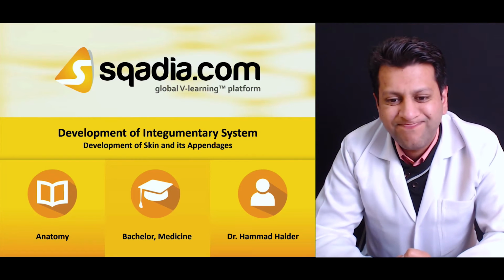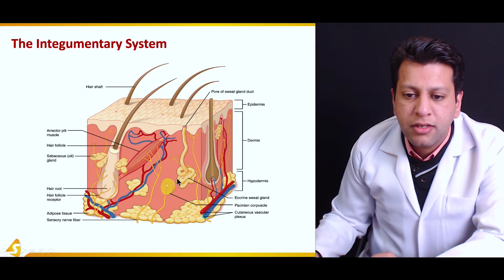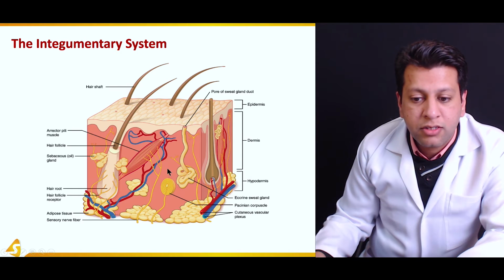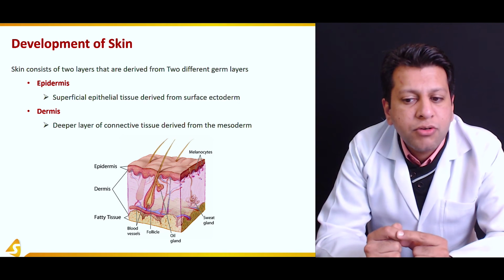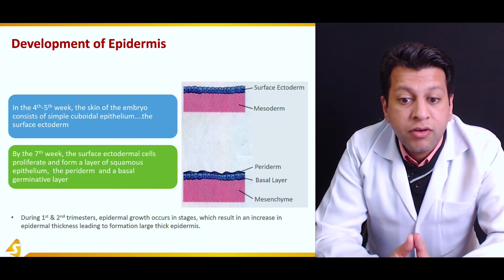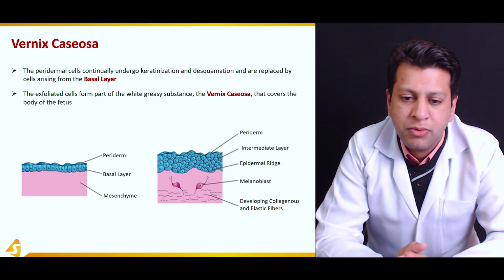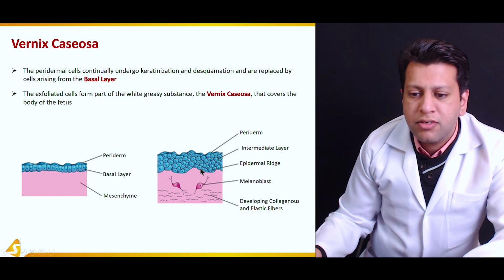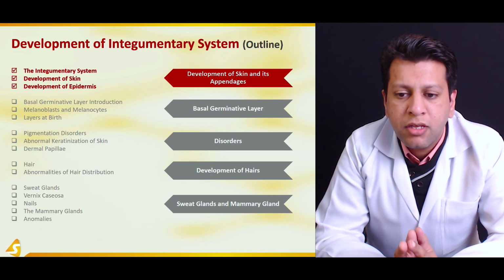Development Of Integumentary System | Development of Skin and Its Appendages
Objective of this sqadia.com medical lecture is development of integumentary system. Dr Hammad Haider has shed light on the development of skin and its appendages. Moreover, basal germinative layer alongside the disorders and development of hair have been elucidated. Besides, sweat and mammary glands have been described in detail.

▬ 📌 Development of Skin and its Appendages
You will learn about the development of skin and its appendages in this section. Initially, integumentary system has been highlighted. Moreover, development of skin and epidermis has been comprehensively elucidated.

▬ 📌 Basal Germinative Layer
Initially in this section, basal germinative layer has been presented. Following this, Melanoblasts and melanocytes have been thoroughly explained. In the end, Dr Hammad has talked about the layers at birth.

▬ 📌 Disorders
The prime focus of this section is on the disorders. Three main disorders have been discussed here. These include pigmentation disorders in conjunction with the abnormal keratinization of skin and dermal papillae.

▬ 📌 Development of Hairs
Development of hair is the theme of this section. At the onset of this section, Dr Hammad has conversed about the hair. Additionally, abnormalities of hair distribution have been elaborated. These include hypertrichosis and atrichia.

▬ 📌 Sweat Glands and Mammary Gland
In the beginning of this section, sweat glands and vernix caseosa have been brought under consideration. Also, nails along with the mammary glands have been deliberated. Furthermore, gynecomastia, polythelia and inverted nipples have been discussed.